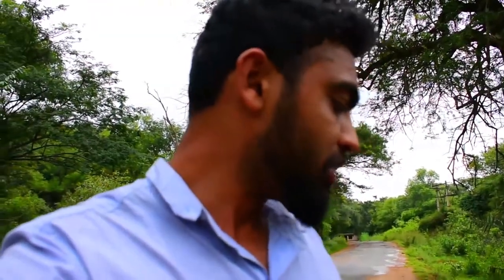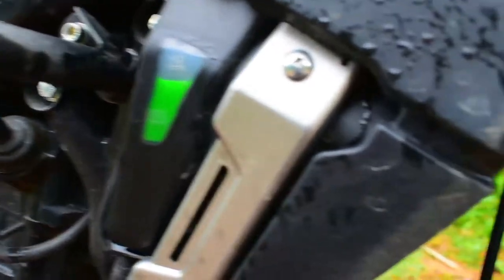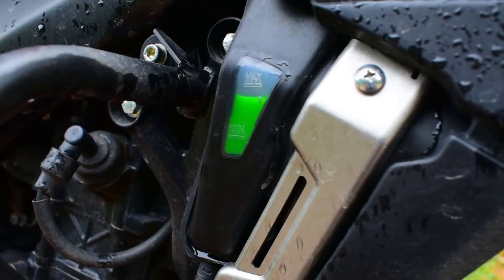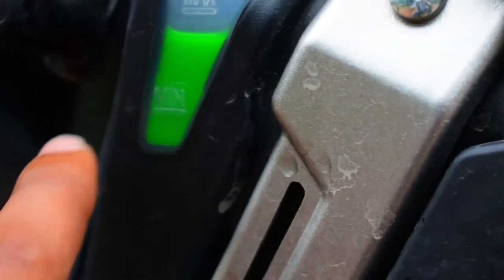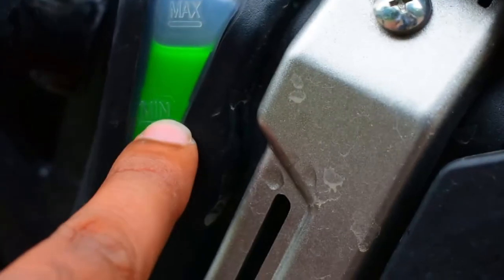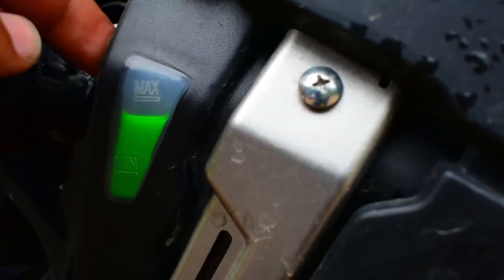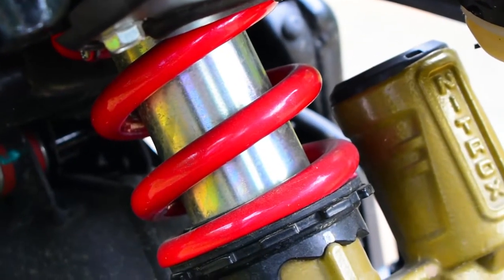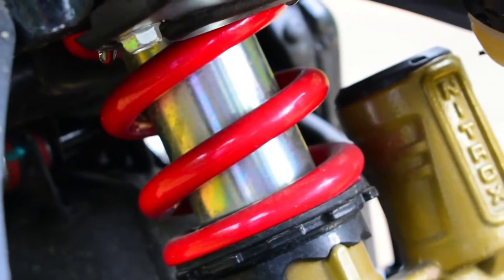Reasons to buy new 2017 Bajaj Pulsar NS 200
In this video I am explaining the Reasons to buy new 2017 Bajaj Pulsar NS 200